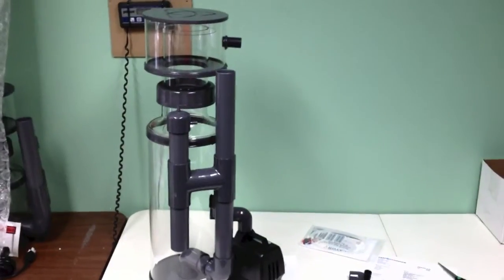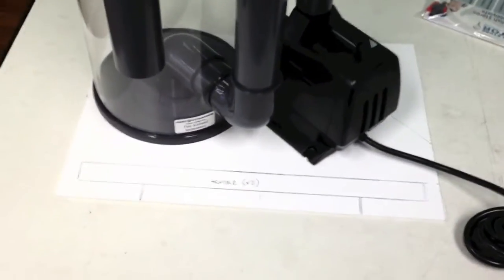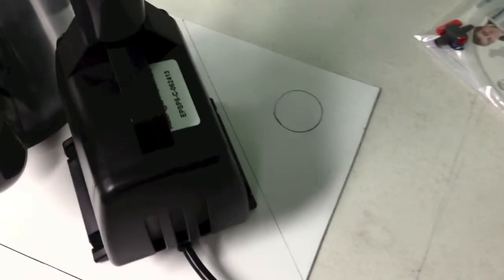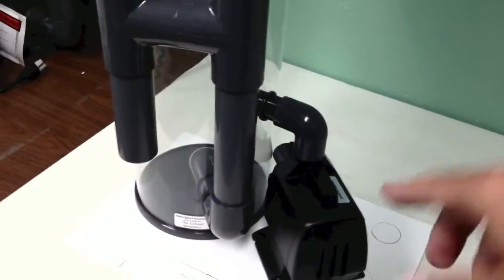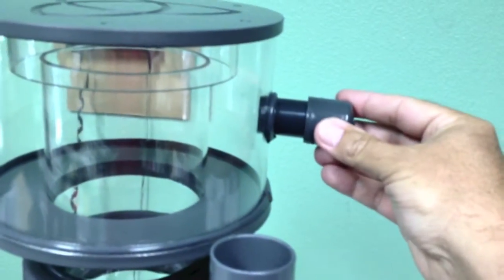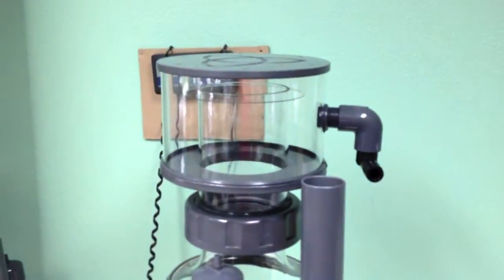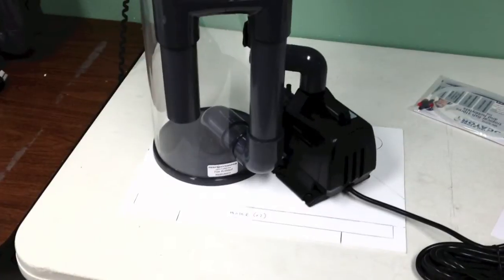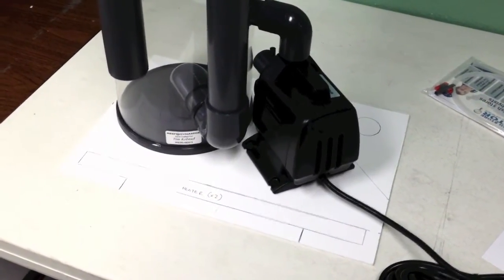CRAS Presents... Customized Protein Skimmer Footprint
In this video we provide and discuss an example of how we can customize a protein skimmer to fit into a tight space.